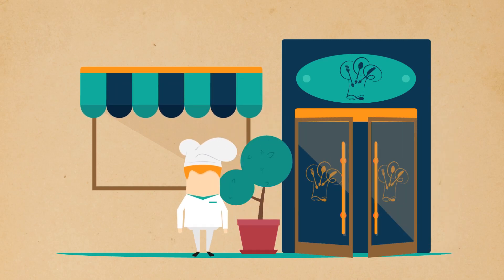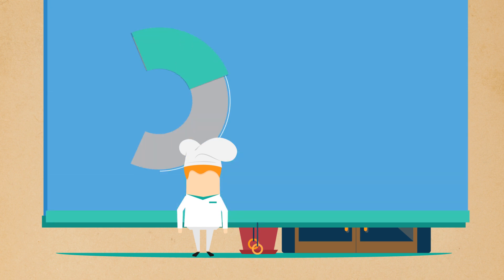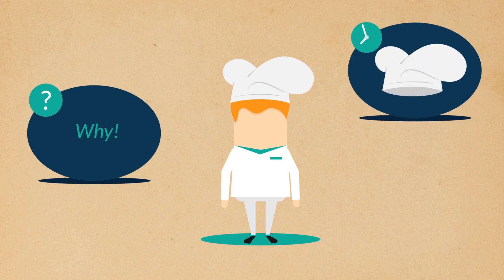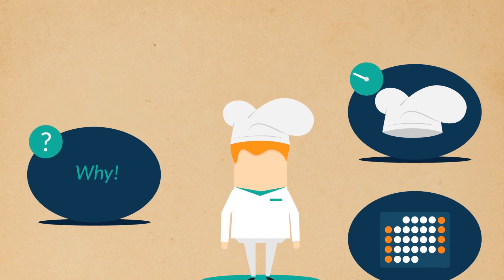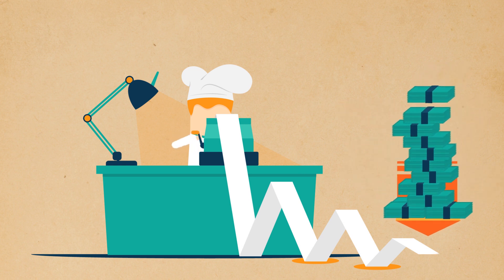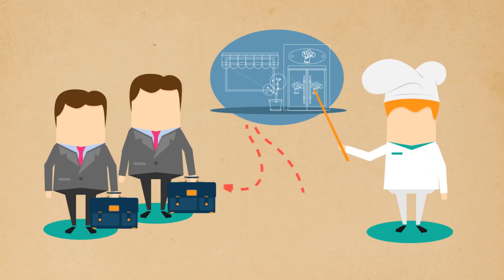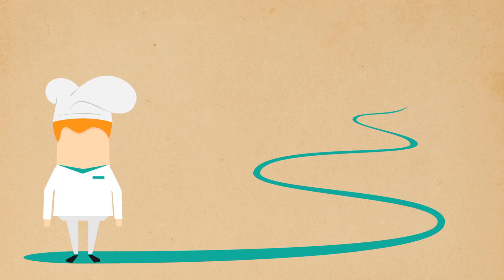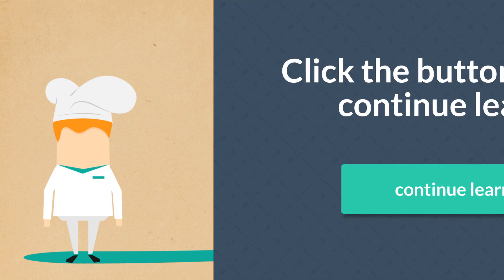Are You Ready To Start a Restaurant?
Why do you want to start your own restaurant? And are you fully prepared to endure and overcome all of the financial and physical realities you will encounter in order to succeed? With a lot of passion and planning, you can turn your culinary dream into a reality.

Docstoc Academy will walk you through everything you need to know to own and operate your own restaurant!